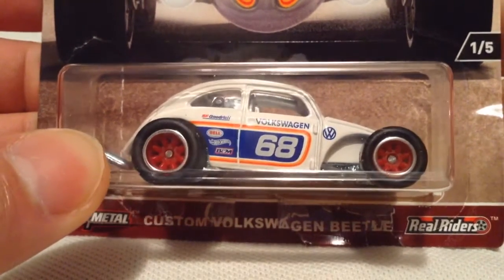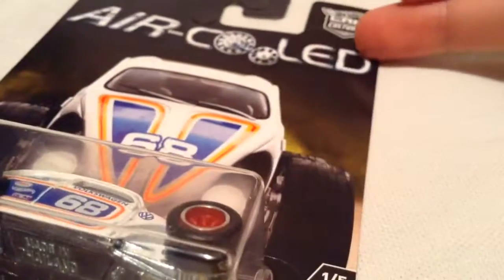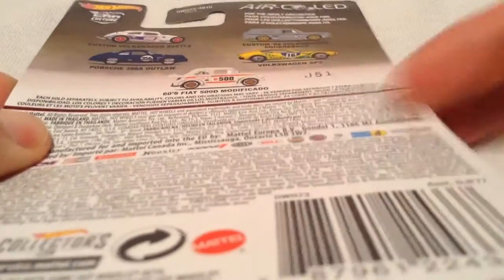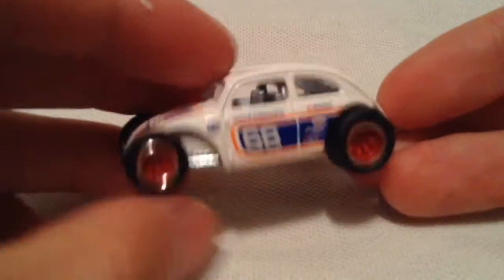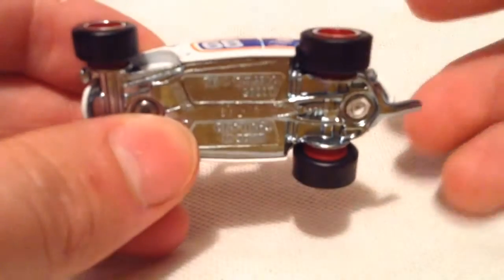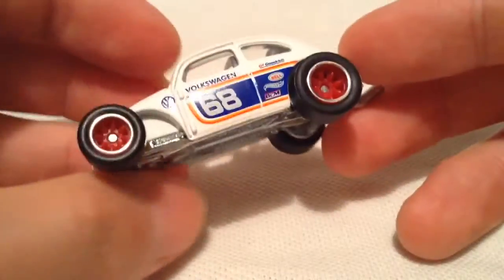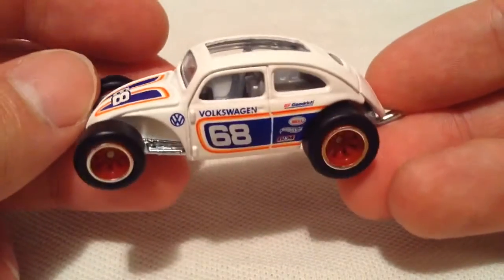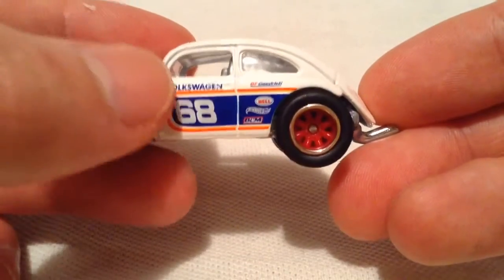Hot Wheels Custom Volkswagen Beetle (2017 Car Culture - Air-Cooled)